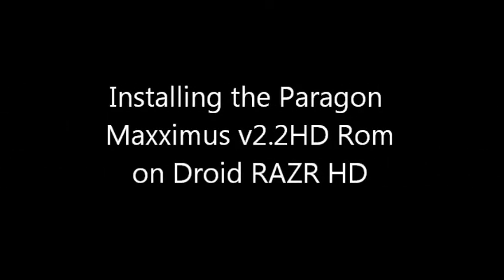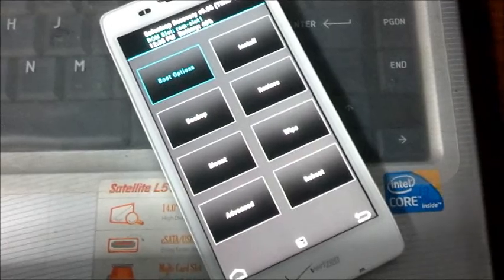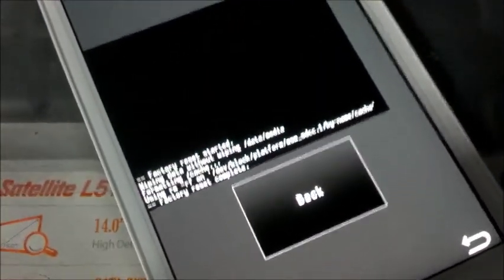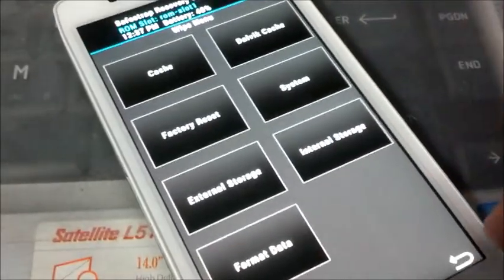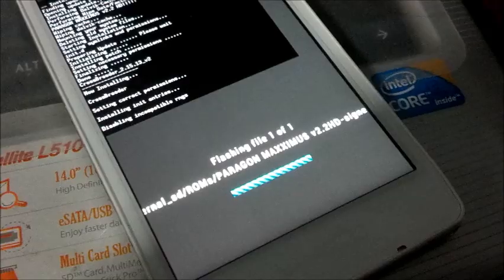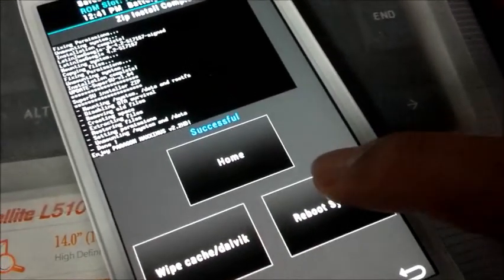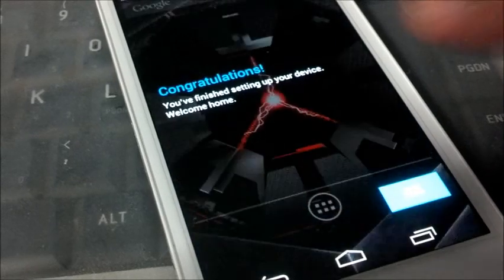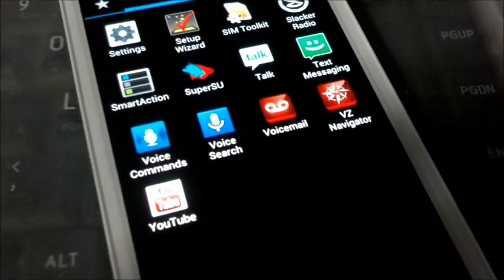Paragon Maxximus v2.2HD Rom on Droid RAZR HD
A quick installation and look at the Paragon Maxximus Custom Rom on the Droid RAZR HD XT926 running on JellyBean 4.1.1. I believe this ROM is still under development. Used SafeStrap 3.0.5. You would need to download the rom and place in on your external SD card. You can check out the ROMs for XT926 here.